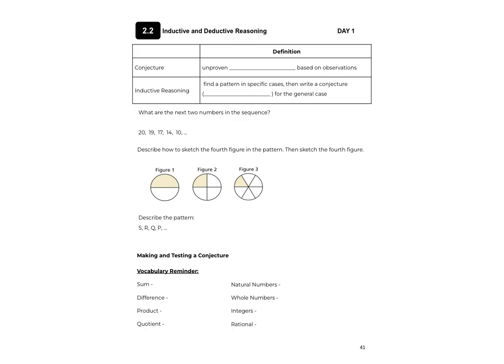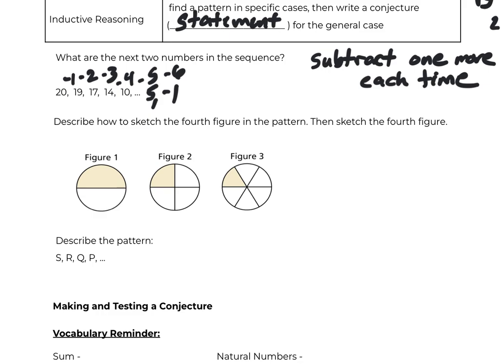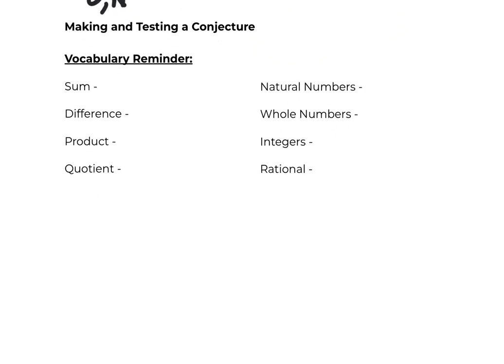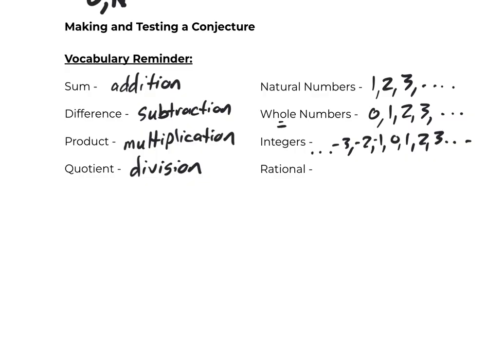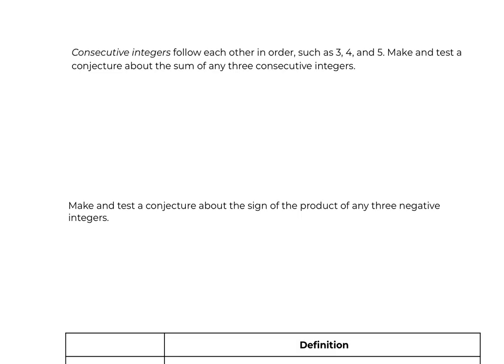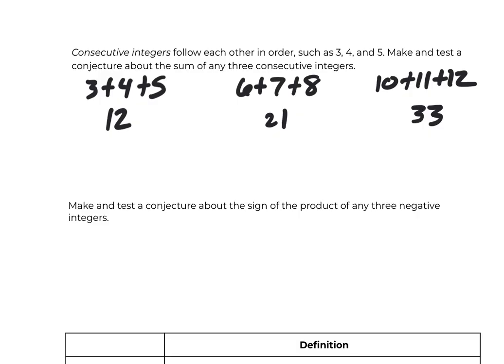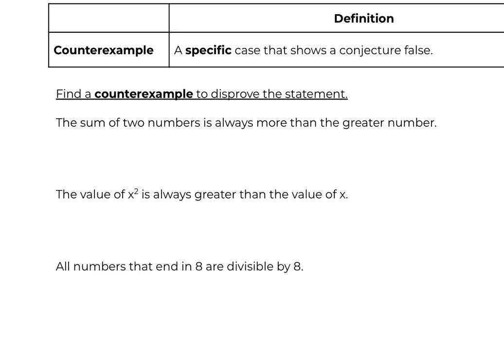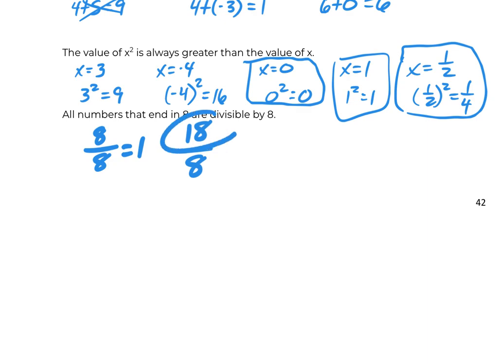Geo 2.2 day 1 (25)